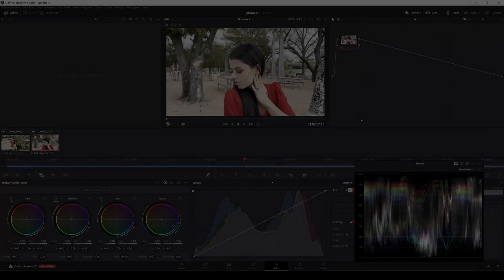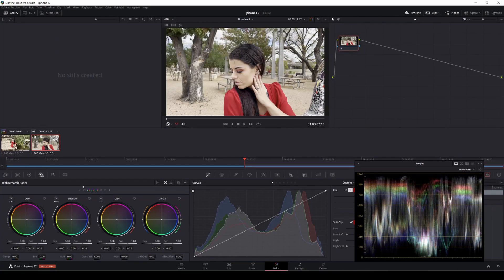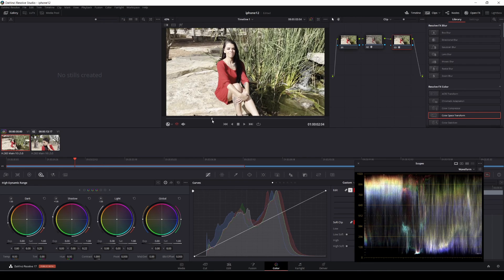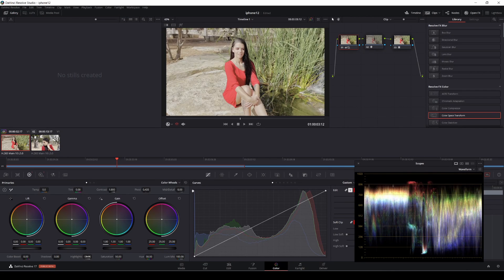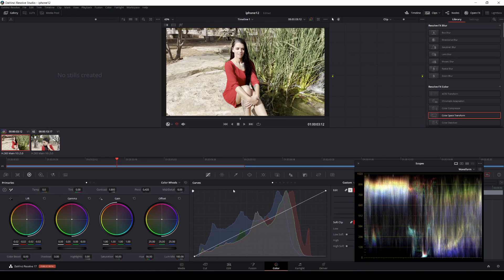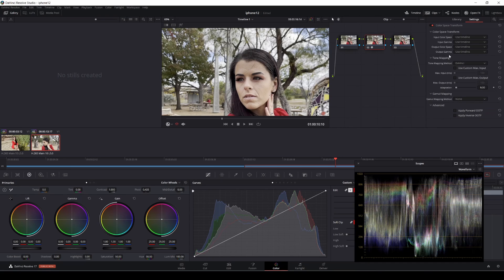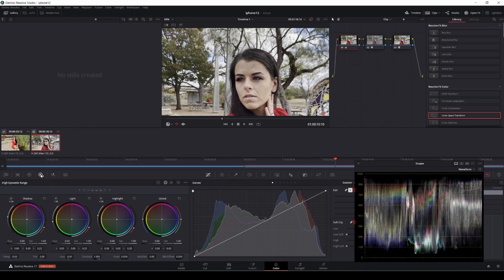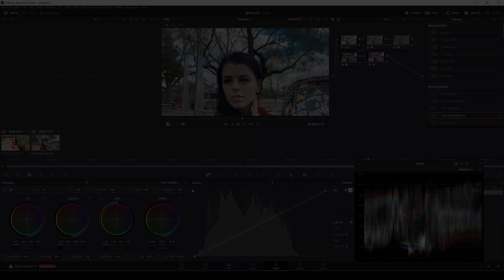make iphone 12 footage more cinematic